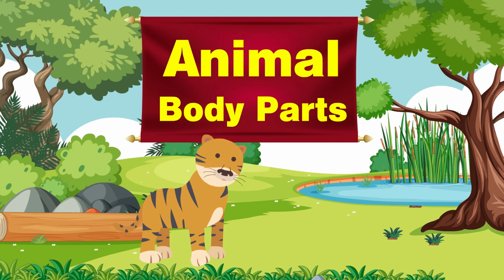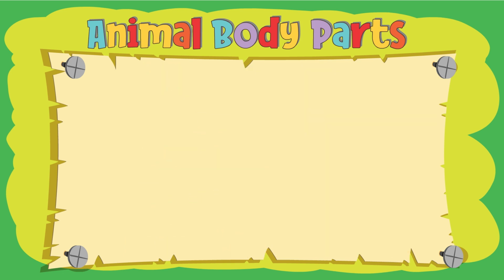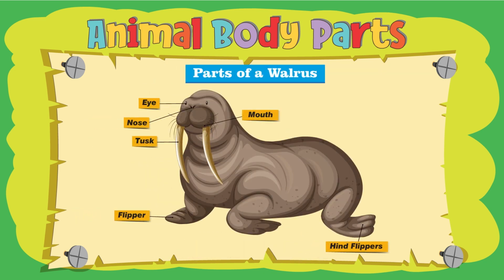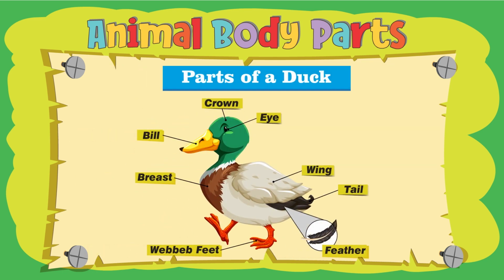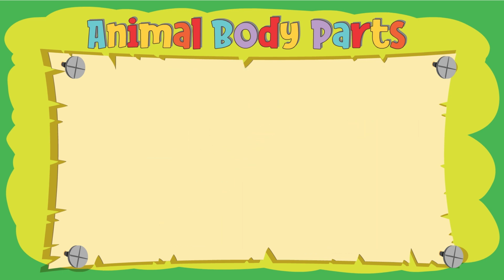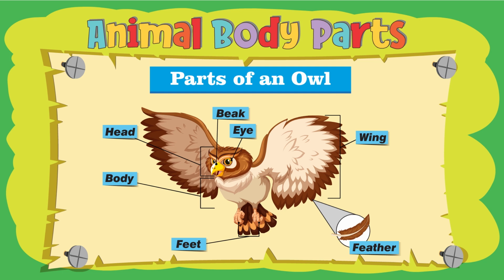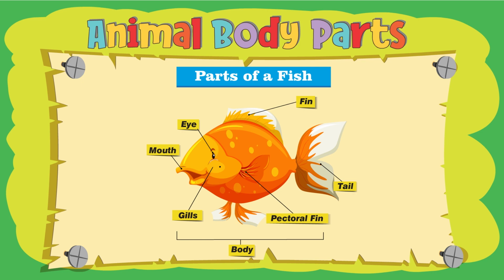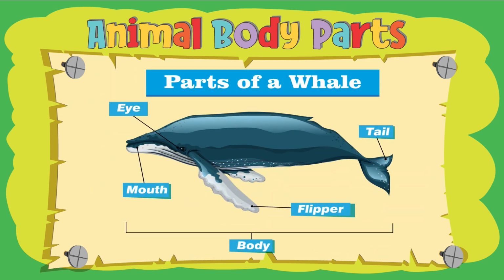Animal Body Parts | Animal, Bird, Insect Diagrams | Fun with Creature Body Diagrams | Kid's Edition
"Hey there, kids! 🌟 , all you amazing young explorers! 🌟 Ready for a fantastic journey into the world of animals, birds, and insects? Join our growing community of curious minds – let's learn, have fun, and explore together! 🎉"

Please feel free to explore our channel for additional entertaining and educational videos on YouTube.

1. What do birds use to fly in the sky? (Wings)
2. What helps a fish swim in the water? (Fins)
3. What helps an insect taste and smell things around them? (Antennae)
4. What do we call the part of a dog's face where they smell and breathe? (Nose)
5. What do you call the hard, outer covering on a crab's body? (Shell)
6. What's the part on a lion's head that's often called the "mane"? (Hair)
7. What do elephants have on their heads that are very long and look like curved tubes? (Trunks)
8. What do cows have on top of their heads that are often big and pointy? (Horns)
9. What do hens have on their body that helps keep them warm? (Feathers)
10. What do flies have on their body that helps them balance while flying? (Wings)